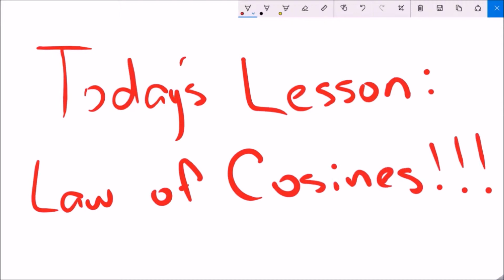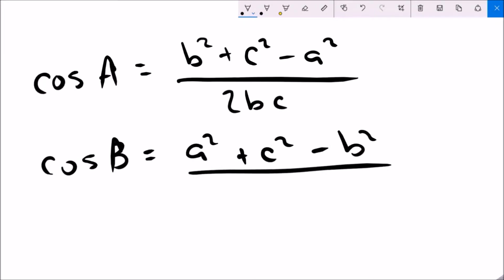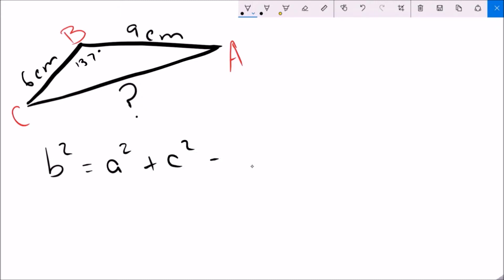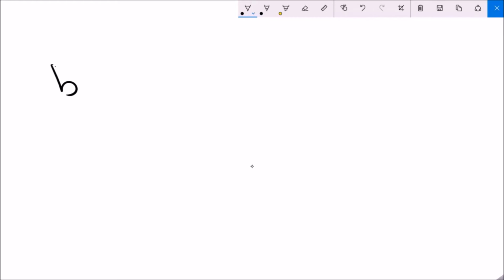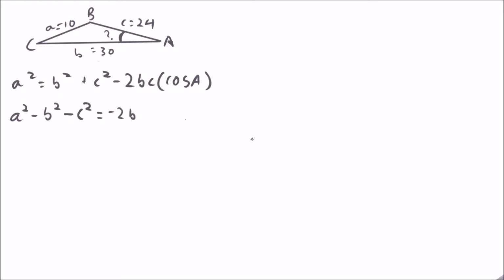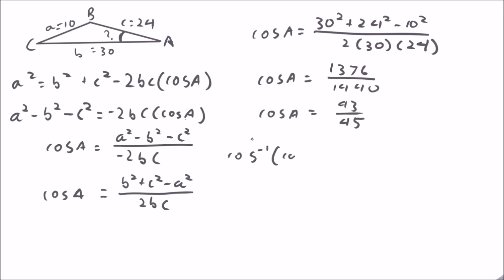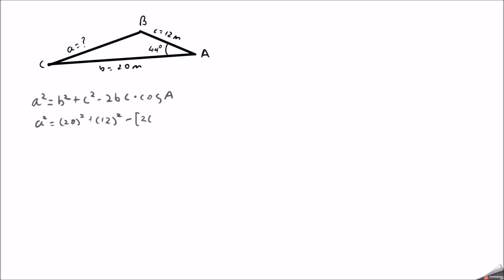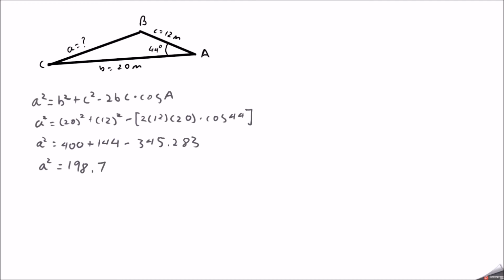Geometry 8F: Law of Cosines